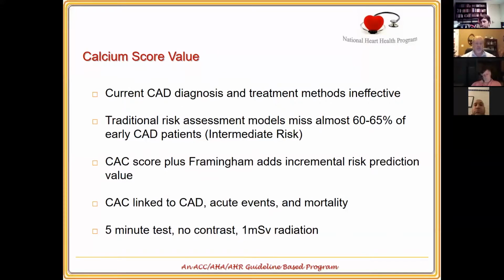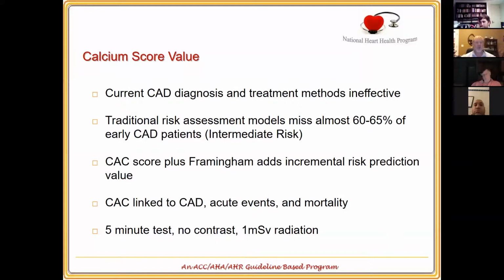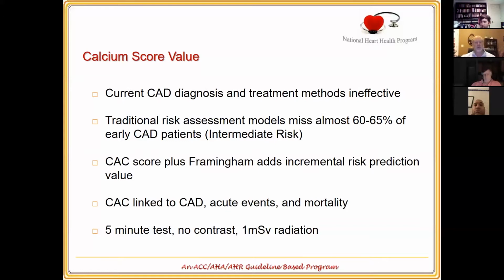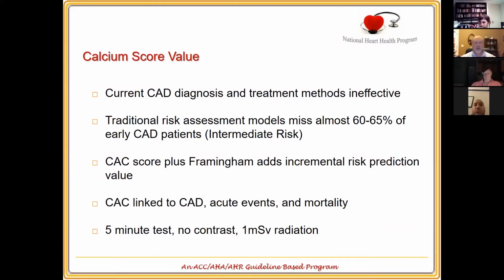Heart Disease, November 7, 2016 ANSWER #2